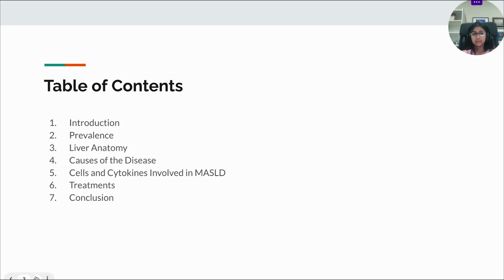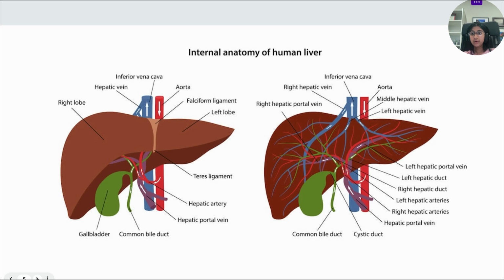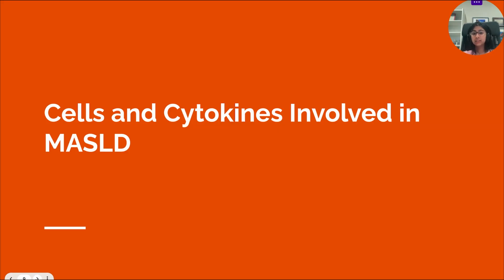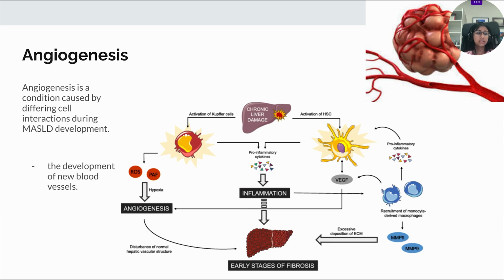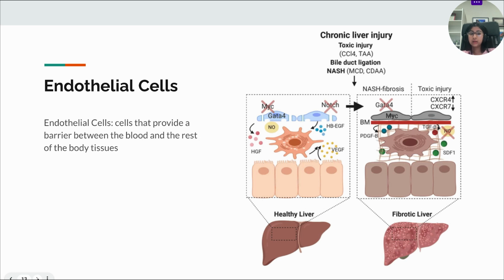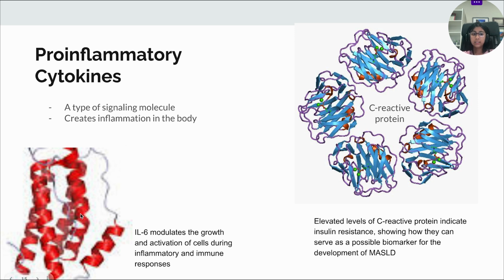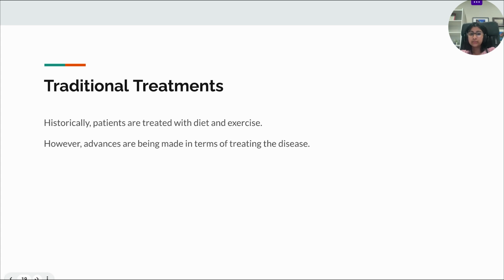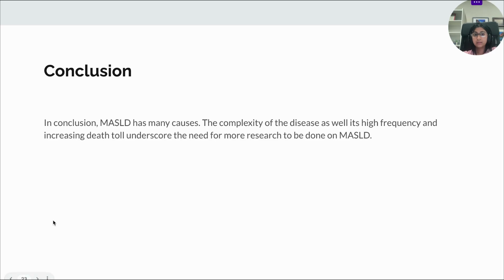Cellular Basis of MASLD and Insulin Resistance Presentation by Kavya Garg at Polygence's Symposium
‘The Cellular Basis of MASLD and Insulin Resistance’ was a STEM Conference Talk delivered asynchronously by Kavya Garg at Polygence’s 11th Symposium of Rising Scholars in September 2024.